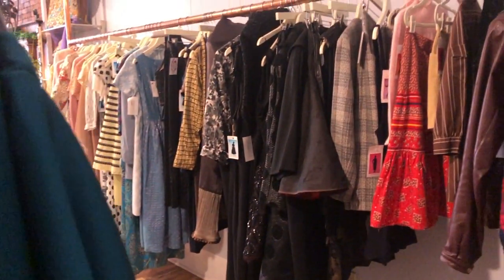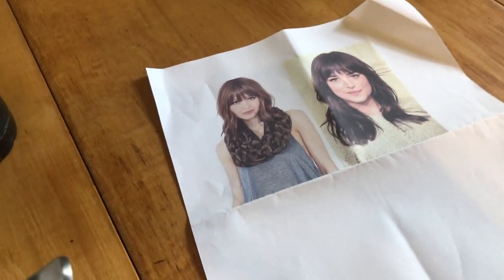CLEAN WITH ME | VLOG Deep Clean All Day + Cleaning Motivation Tips to Make it Easier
Clean my whole house with me today as we tackle some of the deep cleaning jobs I don't normally get around to! I'm taking you with me through my Saturday and sharing some cleaning motivation tips along the way. Confession - I don't LOVE cleaning. I love the results - but the actual work is not my favorite! So I've found ways to make it easier and more motivating for myself, like using a loop schedule and pairing things I don't like (ie. folding laundry) with something I do like (ie. watching New Girl!).

- Pet stain vacuum
- Bobby the Roomba
- Swiffer Dusters Heavy Duty Extended Handle

\\ABOUT
I’m Emily, and I create videos helping busy-at-home mamas find freedom from clutter, confidence in your home and pursue your God-given calling. From surviving to thriving!

ThreadUp is the world's largest consignment store! Get $10 credit when you use this

One of my favorite ways to learn is by taking Skillshare courses. I've taken classes in painting, photography, Instagram, and more.